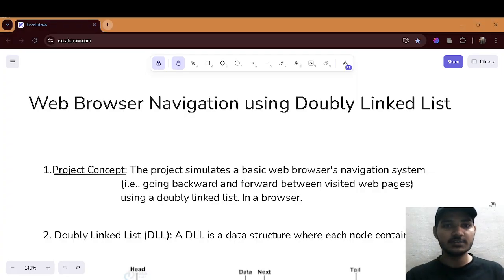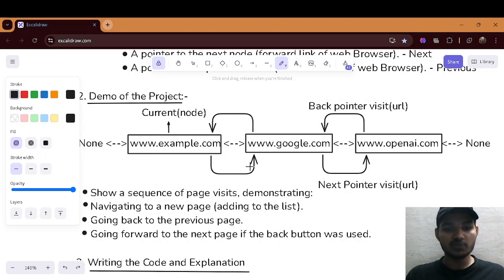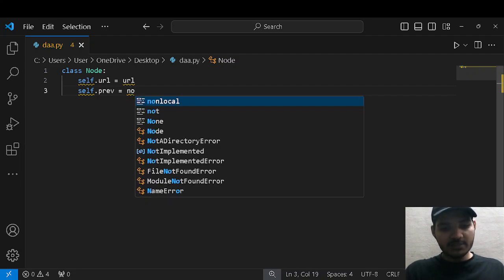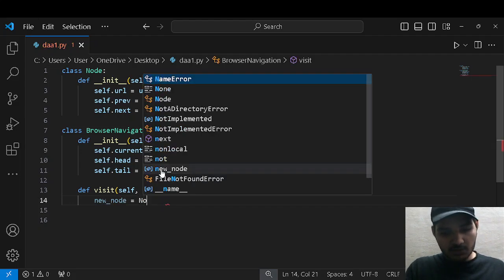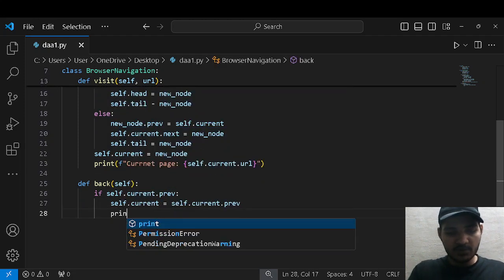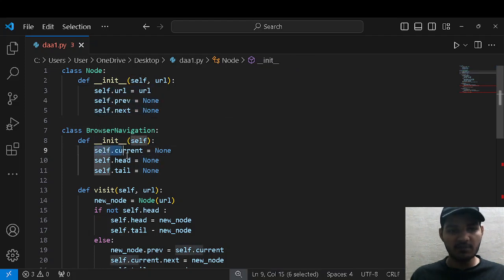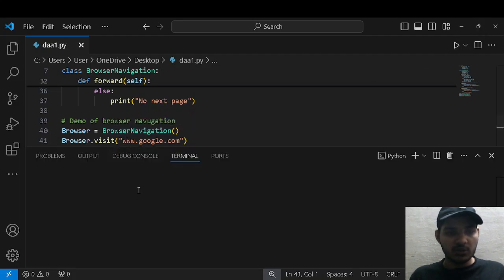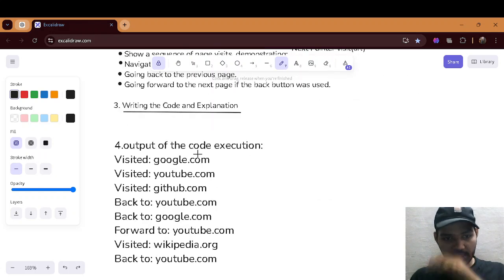Browser Navigation Using Doubly Linked List | DAA Project Explained with Code & Demo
Hey everyone, it's Rohit Yadav, and in this video, we'll dive deep into how web browsers handle navigation using Doubly Linked Lists. Ever wondered how the back and forward buttons work? This video is perfect for you!

We’ll break down:

The concept of web browser navigation.
How Doubly Linked Lists efficiently manage history.
A live demo of the project in action.
Full code walkthrough, with step-by-step explanation of the logic.